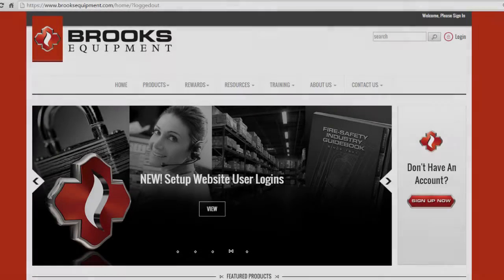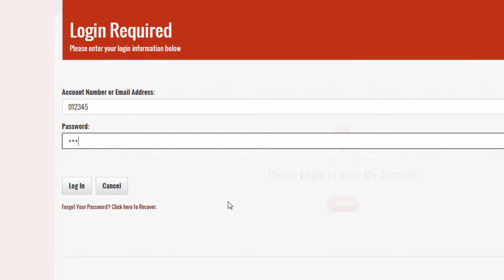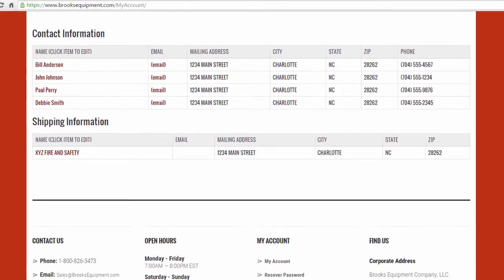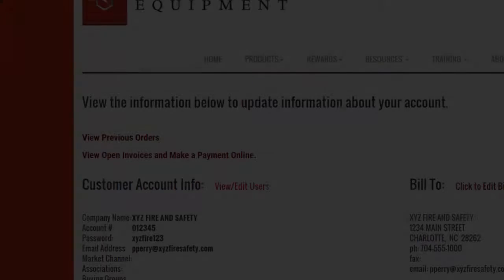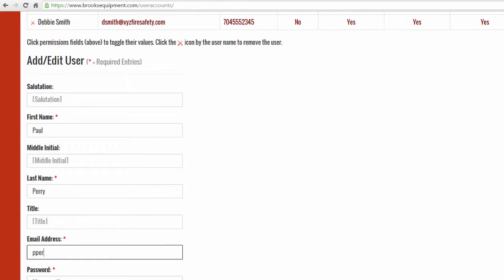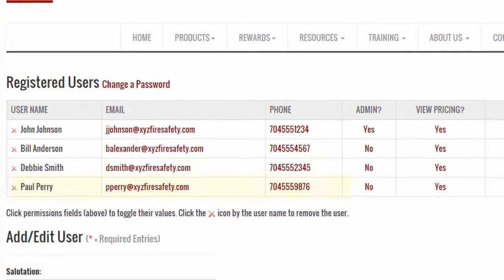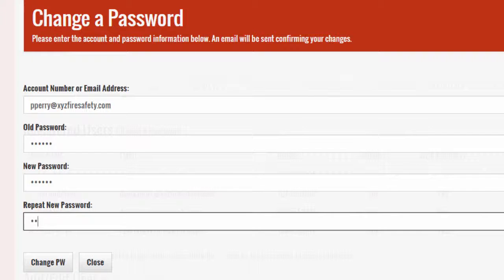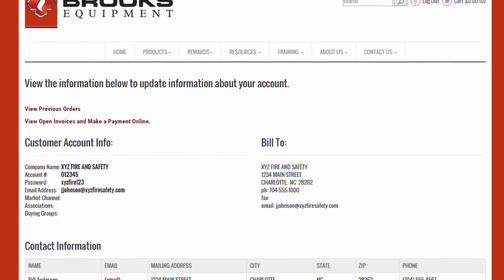How To: Creating Additional Website Logins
Let us walk you through creating additional website logins for brooksequipment.com. Watch our quick video to understand with ease!